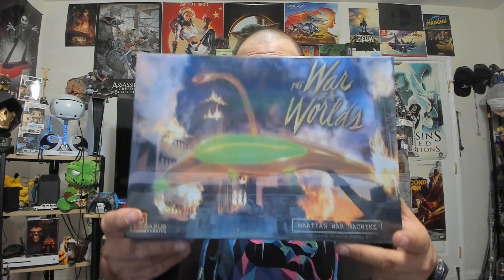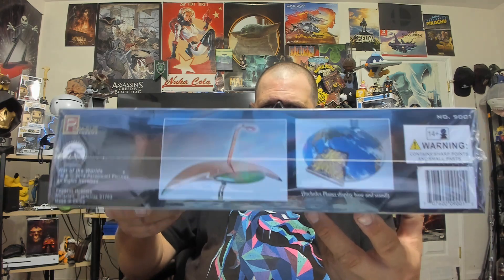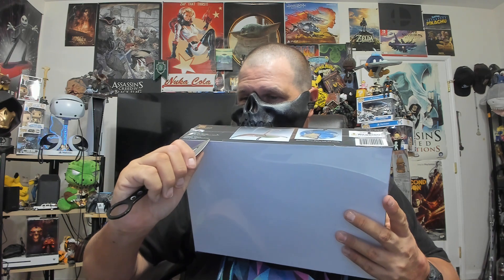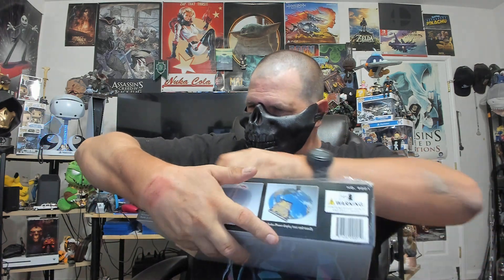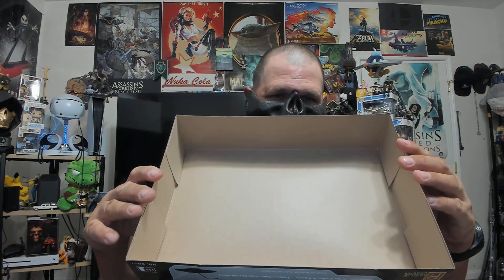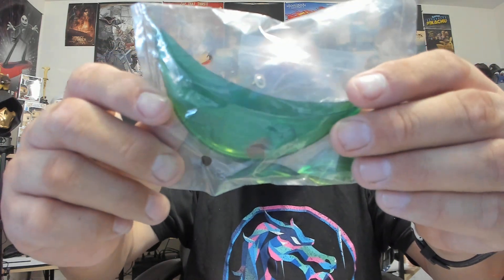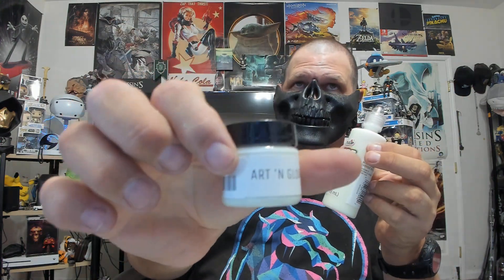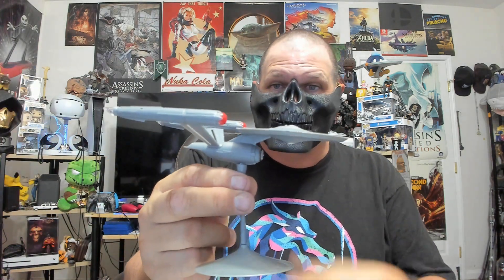The War Of The Worlds Martian War Machine Model Unboxing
Rifle-fire, rockets, missiles, and bombs are all merely brushed aside by this unboxing.